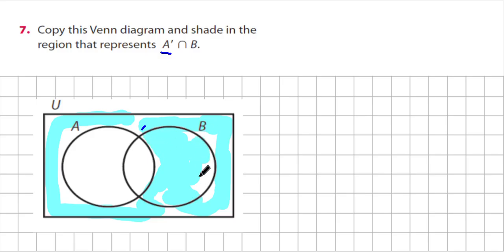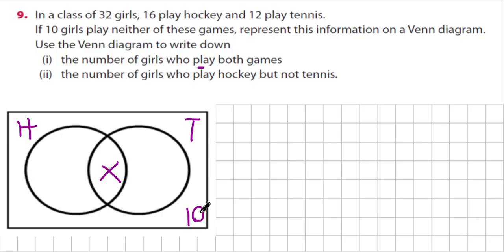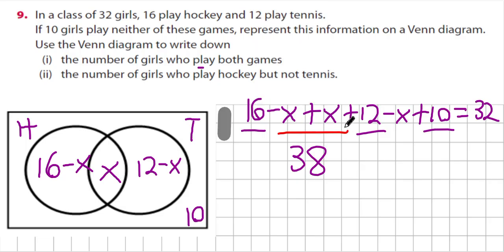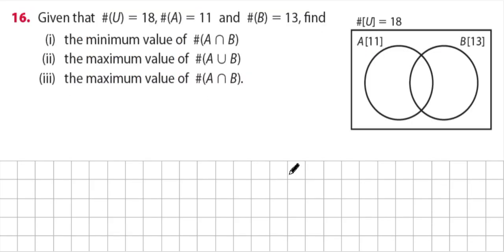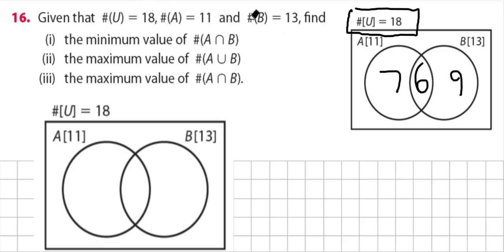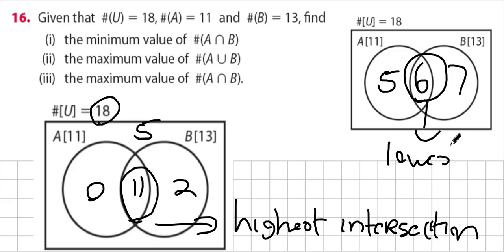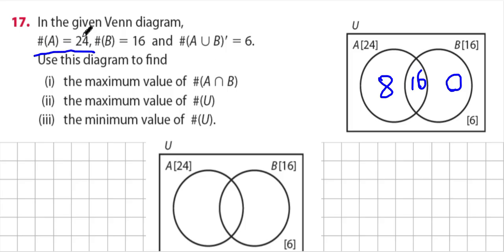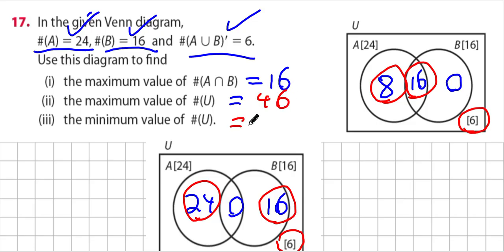txt2h 3 1 q7q9q10q16q17